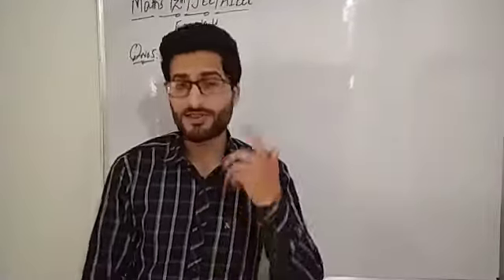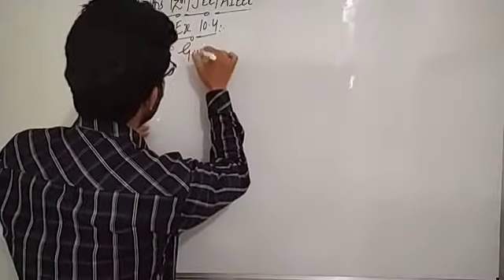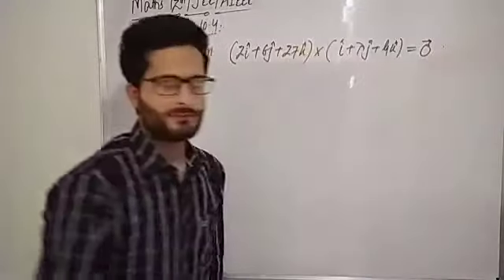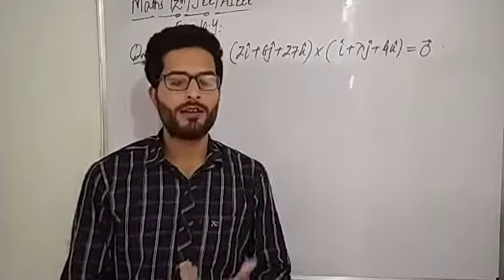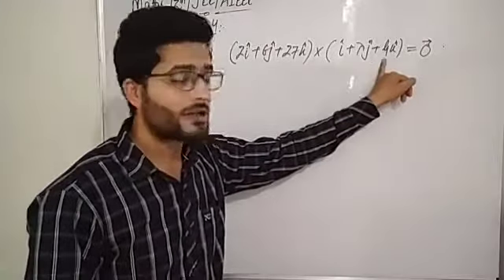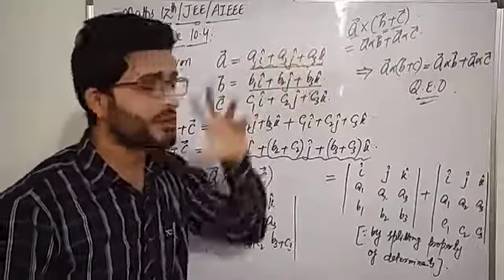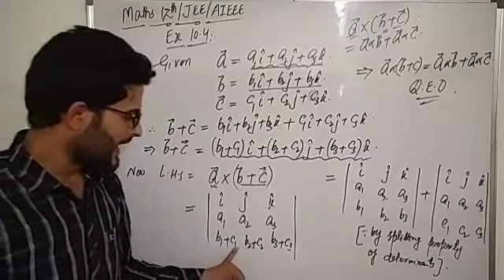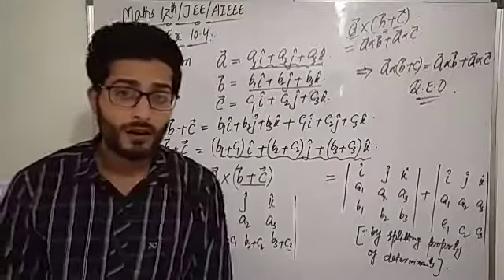Solution of Ex. 10.4 Q. no. 5 onwards. (vectors)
Class 12th maths/JEE/AIEEE exams.